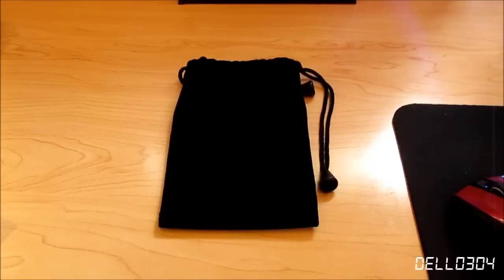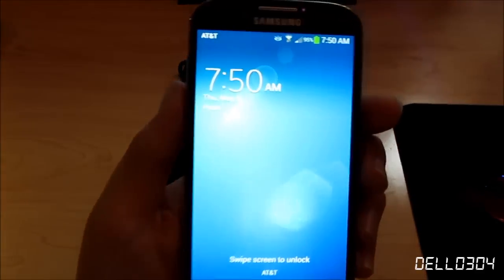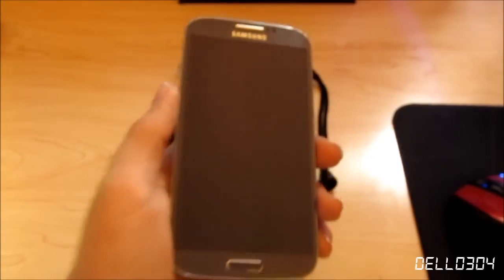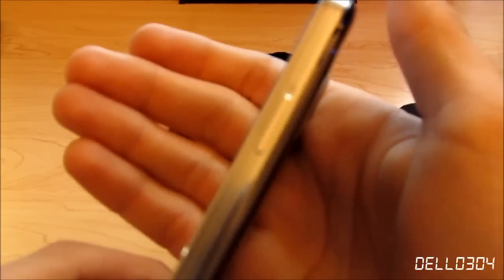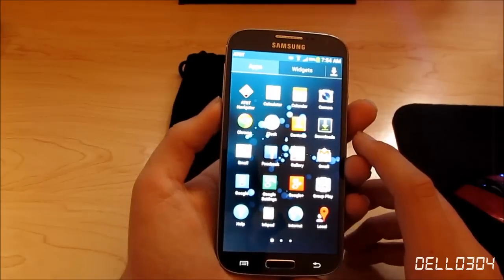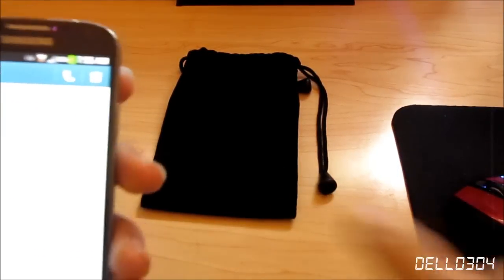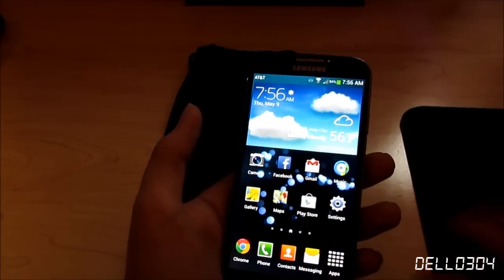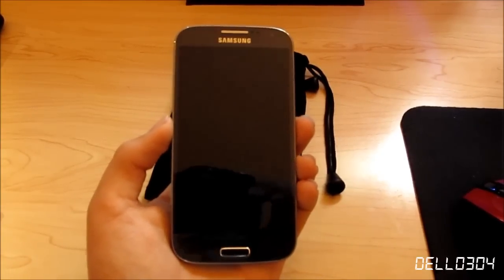Samsung Galaxy S4: First Impressions (From an iPhone User)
This phone is amazing. That is all.

Here's the specs of the phone, just for shits & giggles:

-Qualcomm Snapdragon 600 SoC
1.9GHz Quad-Core Krait 300 CPU

-2GB LPDDR3 RAM

-2,600mAh Lithium Ion battery (supports NFC/Wireless Charging)

-5" Full HD Super AMOLED Display (1920x1080, 441ppi)
With Corning Gorilla Glass 3.0

-13MP rear camera, records 1080p Full HD video at 30FPS. Backside-illuminated sensor.

-2MP front facing camera, records 1080p Full HD video aswell. Also a backside illuminated sensor.

This phone is so damn amazing that I probably won't have to upgrade for 3+ years.